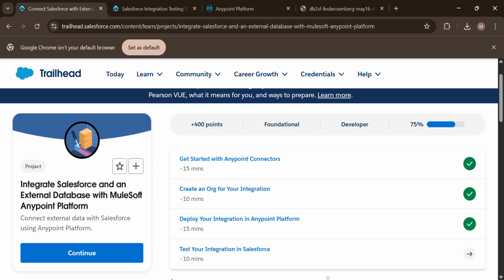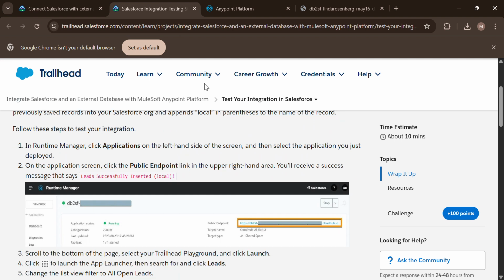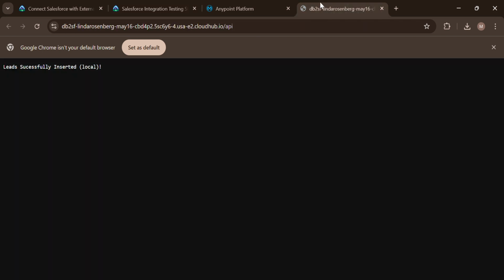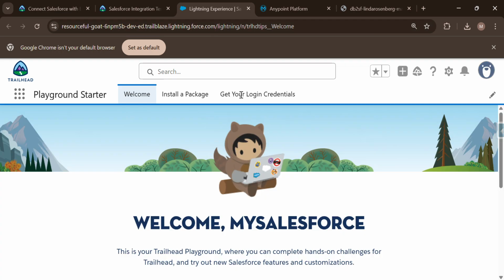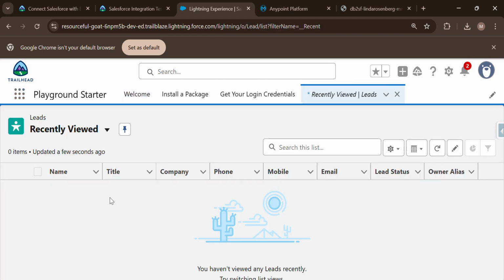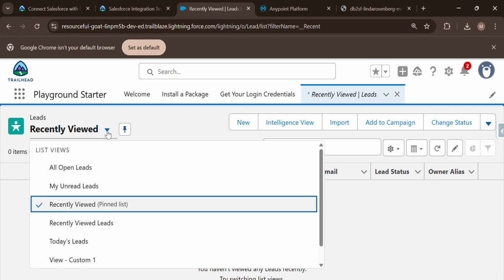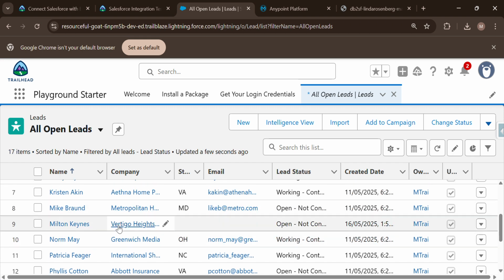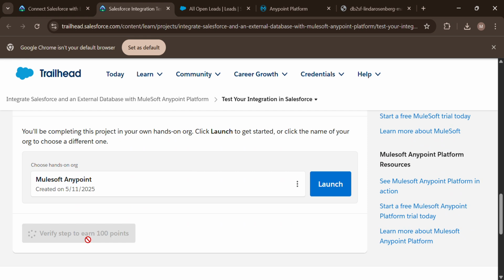Test Your Integration in Salesforce | Trailhead Challenge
Integrate Salesforce and an External Database with MuleSoft Anypoint Platform
Discover how to seamlessly connect Salesforce with an external database using MuleSoft Anypoint Platform. This tutorial walks you through the integration process, ensuring smooth data flow between systems. Learn key concepts, best practices, and hands-on steps to enhance your Salesforce connectivity.
Test Your Integration in Salesforce
Once your integration is set up, it's time to validate its functionality! This video guides you through testing your MuleSoft-powered integration in Salesforce, ensuring accurate data synchronization and performance. Follow along to troubleshoot, refine, and confirm that your integration is working as expected.

Let me know if you'd like me to tweak anything!